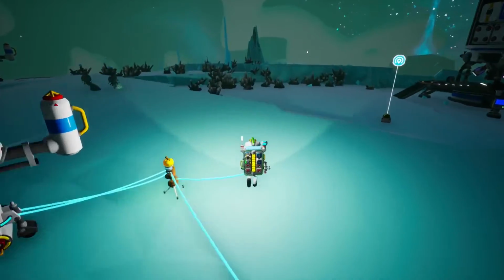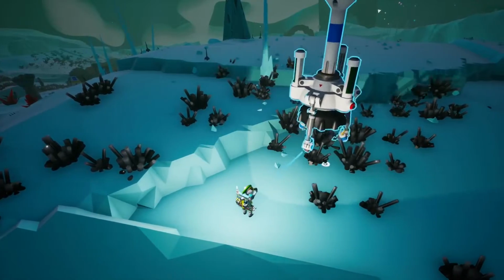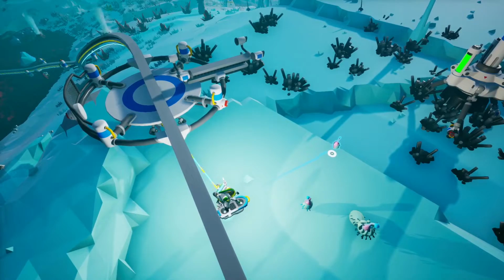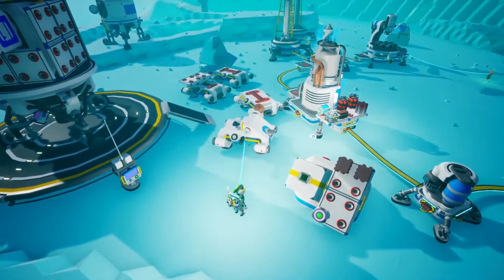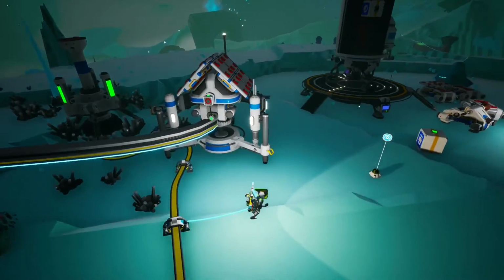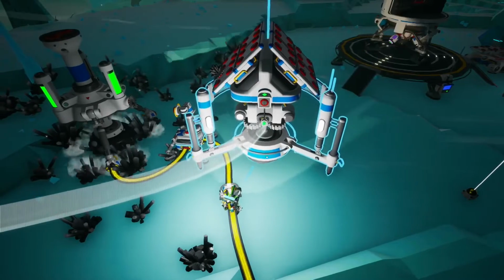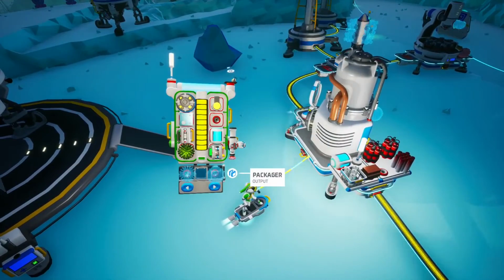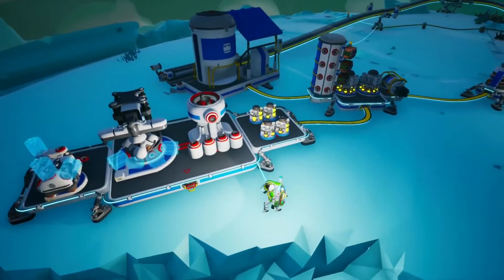Astroneer - Back Yard Mining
With the titanite surplus, the graphite deposit within the Glacio base is mined with an auto-thumper.  Plans are made for the Sylva production facility.